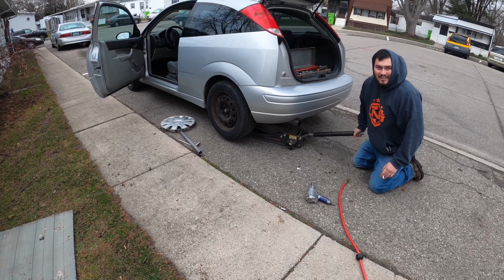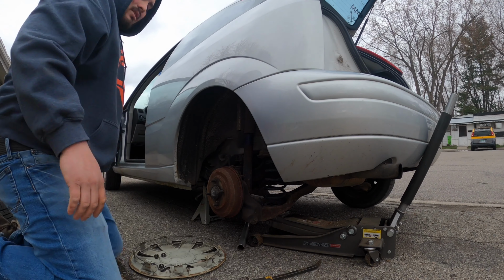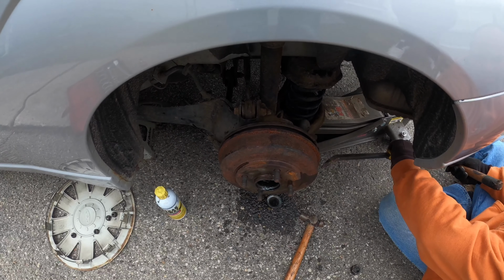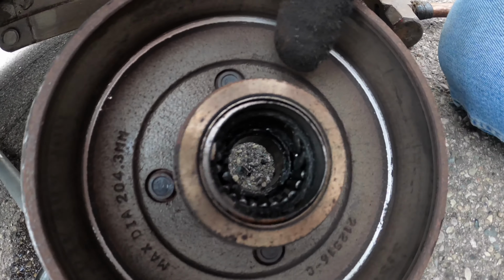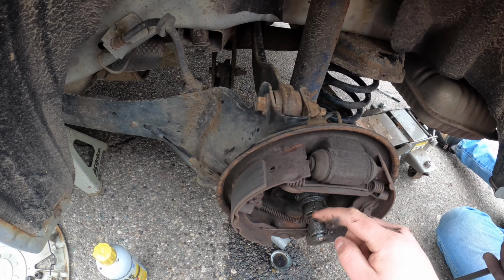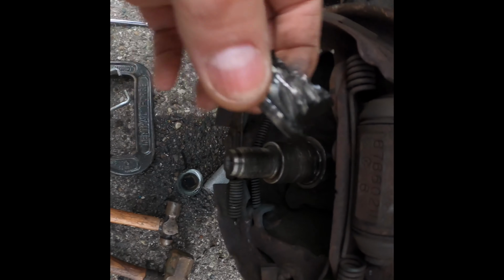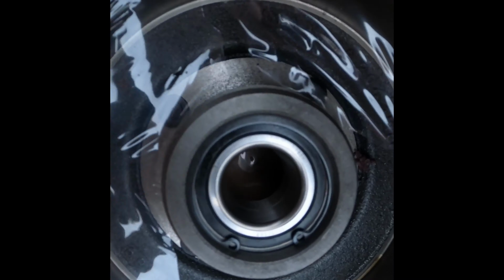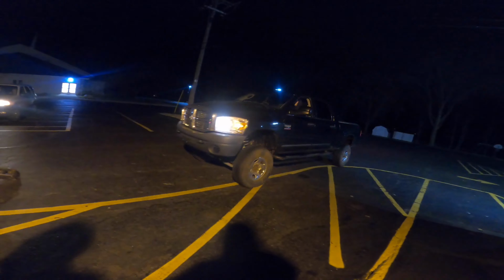6.0 powerstroke on 22x14 tis wheels tows 6.7 cummins to DNR customs for 68re trans swap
We fixed the wheel bearing in the 2005 Ford Focus
We drove all the way there and forgot my truck keys at home...